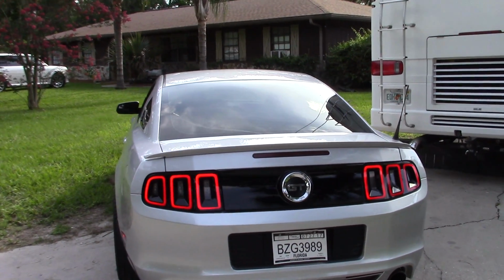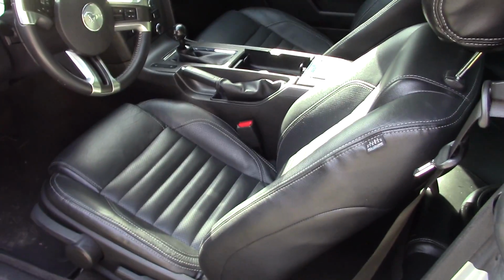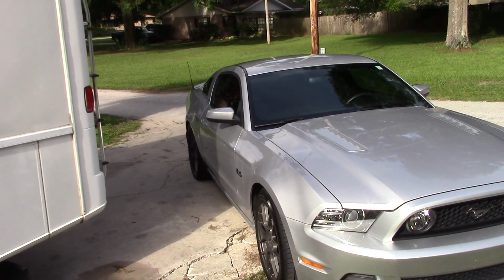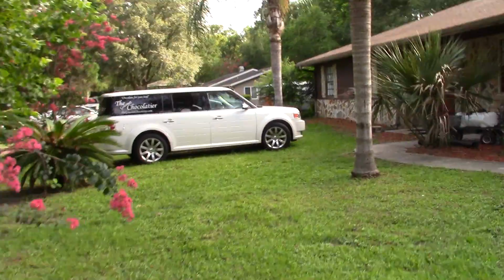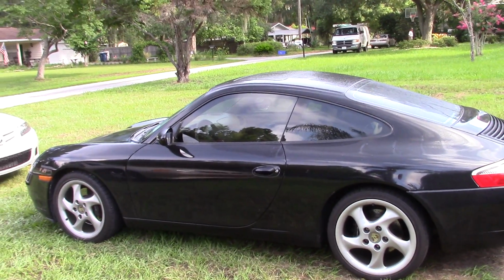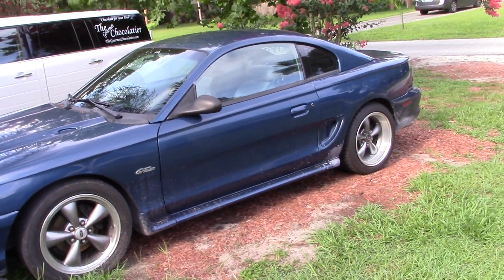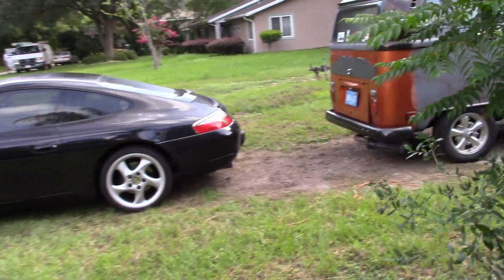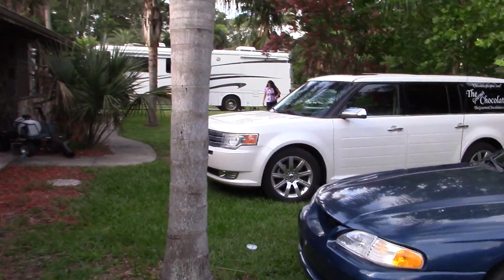the new ride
looking at the 2013 Mustang GT